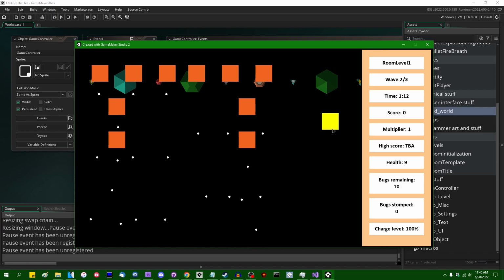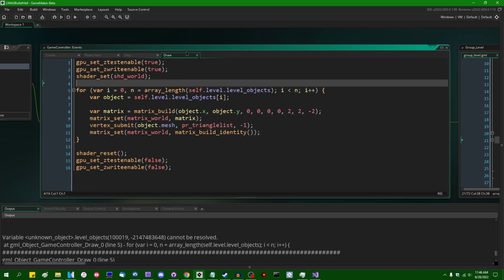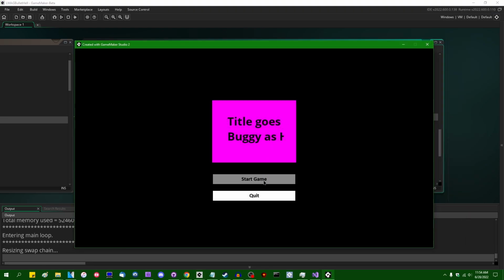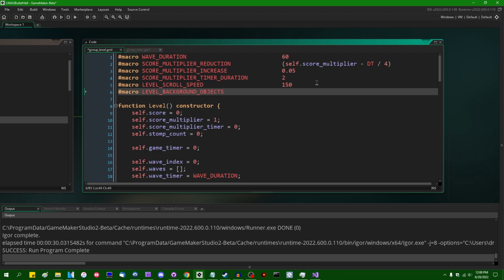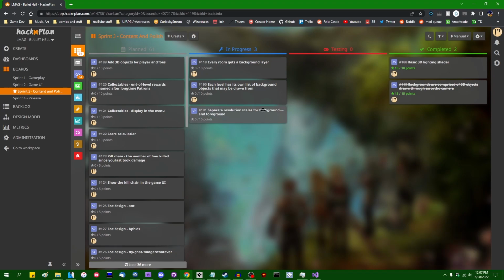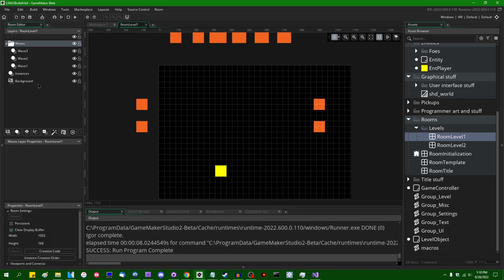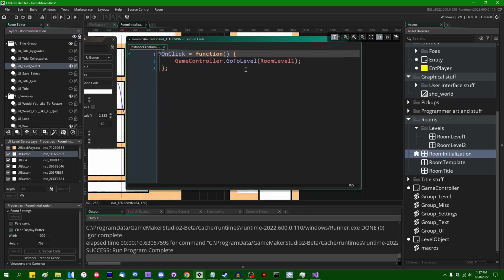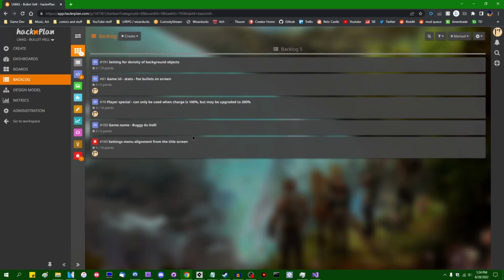Bullet Hell - Week 19 - Creating Scrolling Backgrounds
Once we have 3D objects loaded and capable of rendering in the game, we can start using them to create level backgrounds that scroll past as we play!

That promised social media link spam.